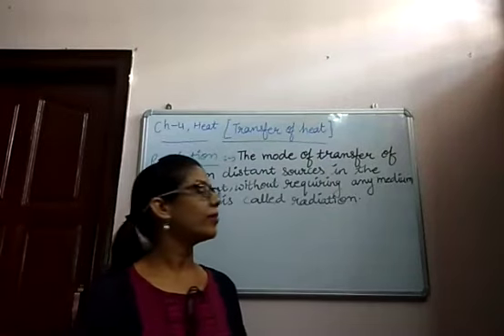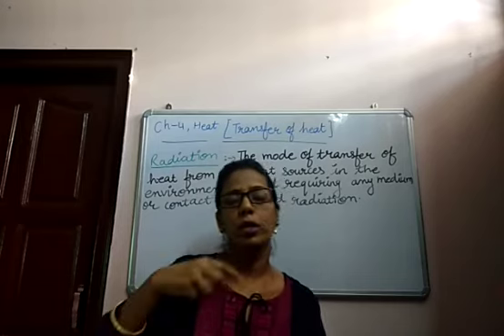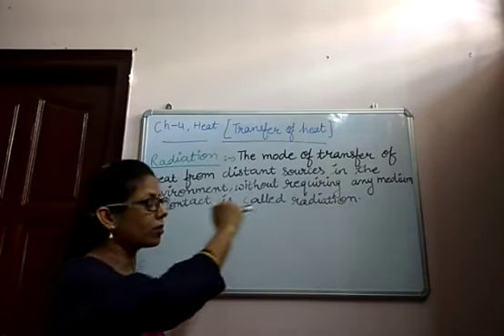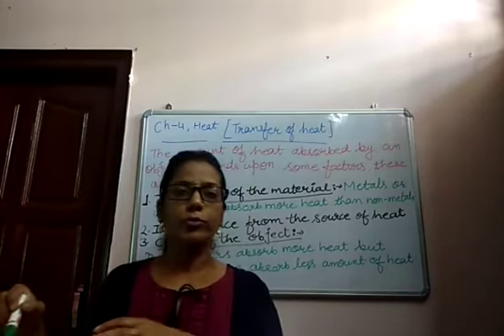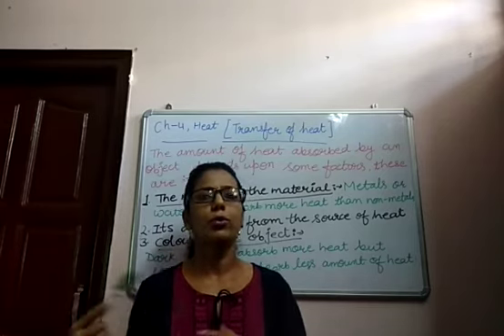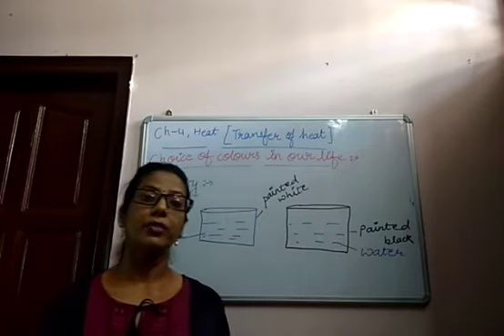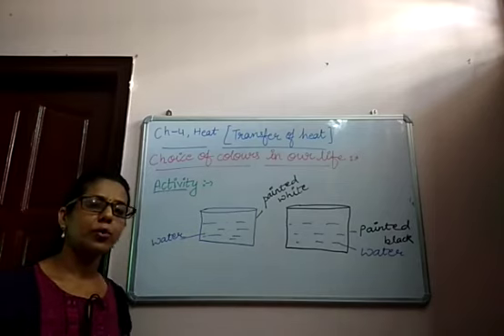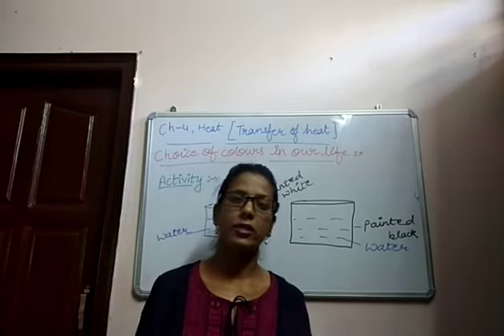Part#7 (Radiation)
Science ( Class#7)
Chapter#4
Heat
Topic:  Transfer of Heat ( Radiation)